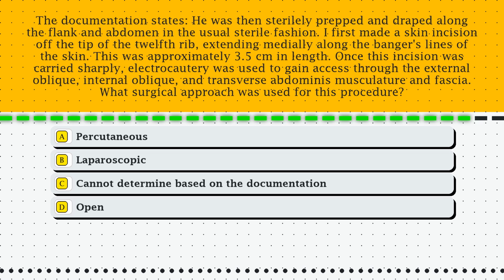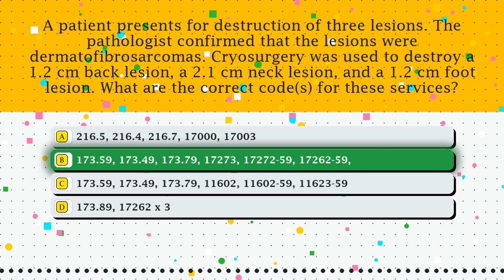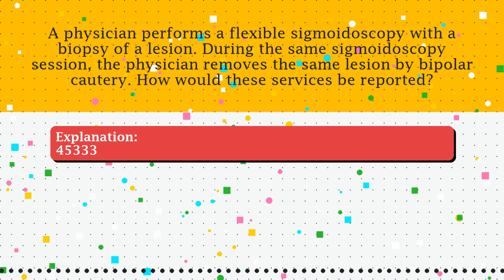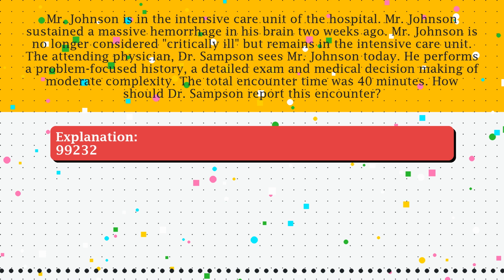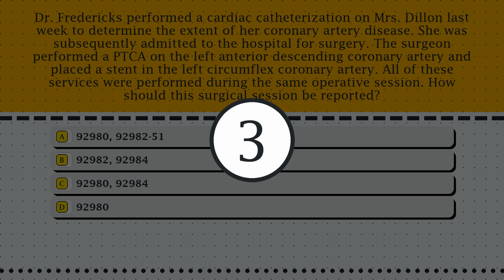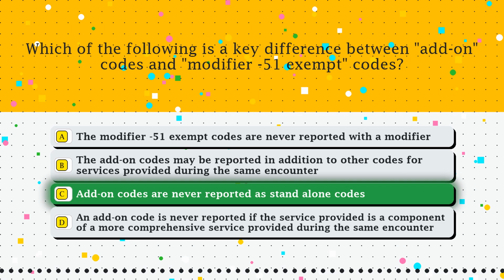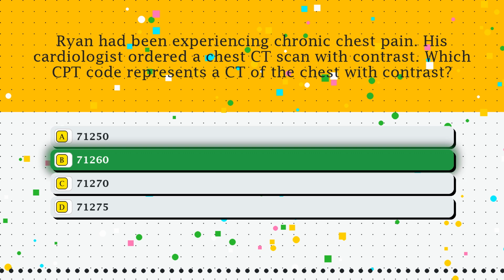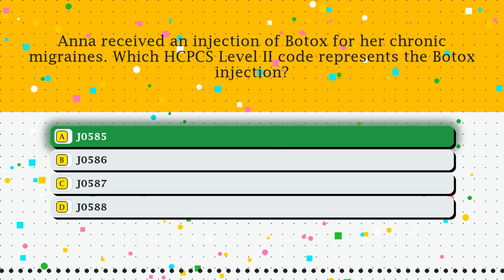2026 AAPC CPC Exam Practice Questions and Answers | Pass Your Certification This Year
The 2026 AAPC CPC exam is a challenging milestone for any aspiring medical coder, and staying current with the newest 2026 coding guidelines is essential for anyone aiming to pass on their first attempt. This practice session is built specifically for the 2026 testing cycle, offering high-yield questions that mirror the structure and difficulty of the actual certification test. We focus on the most critical areas identified for this year, including the updated Evaluation and Management criteria and the specific nuances of the 2026 ICD-10-CM and CPT manuals.

As the healthcare landscape continues to evolve, the demand for certified professionals who can accurately navigate 2026 documentation requirements has never been higher. This video walks you through complex scenarios across all major coding systems. We break down the surgery sections from integumentary to musculoskeletal, ensuring you understand how to apply the 2026 parenthetical notes that often trip up examinees. By working through these questions, you will develop the mental agility needed to select the most specific codes and modifiers under time pressure.

Our approach focuses on the rationale behind every answer. We do not just give you the code; we explain the 2026 coding conventions that lead to that choice. This helps you understand the why behind the rules, which is the key to handling unfamiliar questions on the actual exam day. We also address the 2026 changes in HCPCS Level II and the compliance and regulatory sections, which are often overlooked but represent a significant portion of your total score.

In addition to our free educational content, we also provide professional coding services, personalized tutoring, and comprehensive study resources designed to give you a competitive edge. Our team offers direct help to students and professionals alike, ensuring that you have the support needed to master the technical aspects of the job and clear your certification hurdles. Whether you need help with a specific chapter or a full study plan, we are committed to providing the resources that help you succeed.

Success in 2026 requires more than just memorization; it requires a strategic approach to using your codebooks. We provide tips on how to tab and highlight your 2026 CPT and ICD-10-CM manuals to find answers in seconds. During this video, we recommend having your books open so you can physically locate the codes as we discuss them. This tactile learning method significantly boosts retention and builds the muscle memory necessary for the fast-paced four-hour exam.

The 2026 medical coding career path offers incredible stability and growth potential. Earning your CPC credential is the best way to prove your expertise to employers. This video is designed to be your final prep tool, covering the breadth of the AAPC syllabus while focusing on the specific updates introduced for the 2026 and 2027 testing windows. Save this video to your 2026 study playlist and revisit it as you get closer to your test date to stay sharp and confident.

If you find these practice questions helpful, consider sharing this video with your study group or fellow students. Building a community of support is a vital part of the journey to becoming a Certified Professional Coder. We are constantly updating our materials to reflect the latest industry standards, so be sure to check back for more 2026 tutorials and exam strategy guides. Your success is our priority, and we are here to help you navigate every step of the certification process with clarity and ease.